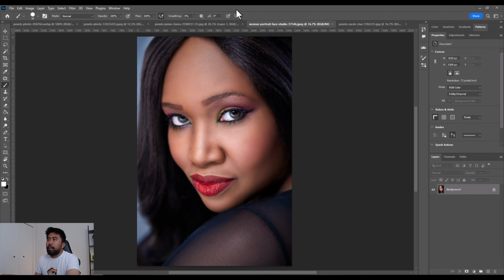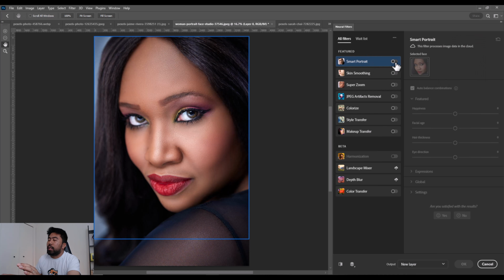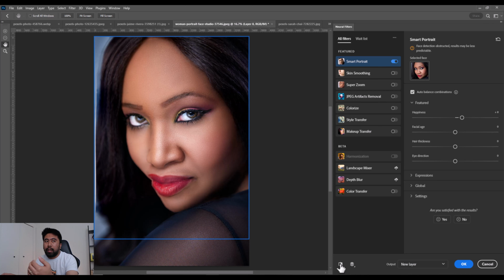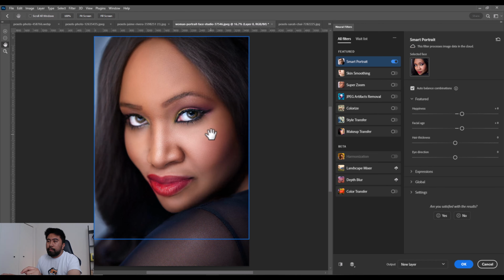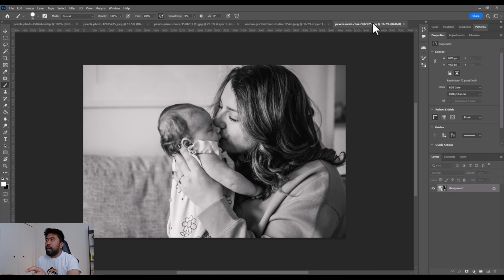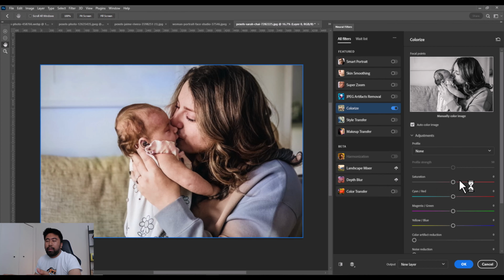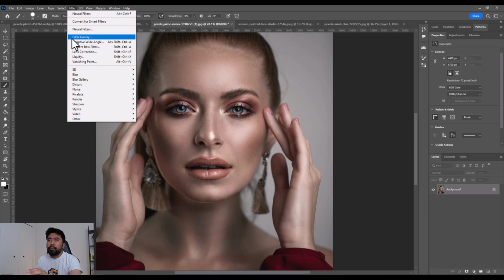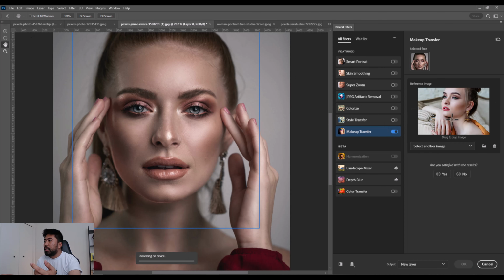Neural Filters in Photoshop | Day 16 of 30 Tutorials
A beginners guide to all individuals who wanted to learn Photoshop. All the things that I am going to share on these tutorials were all based on my experience as an Artist, Entrepreneur and Multimedia Trainer. Feel free to learn different methods and tips in using this software to widen your skill on this industry. Maraming Salamat po.

Software Used:
1. Photoshop (main app)
2. Camtasia (pang record)
3. Filmora (pang post process ng video)
4. AE (pang intro)